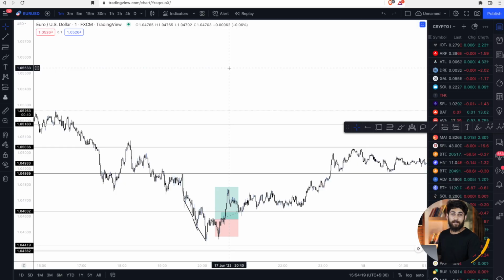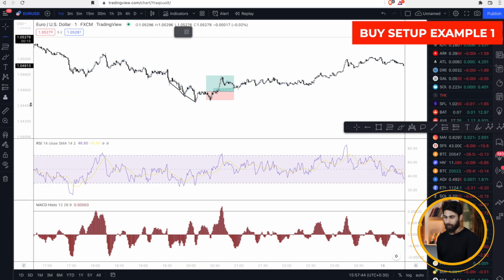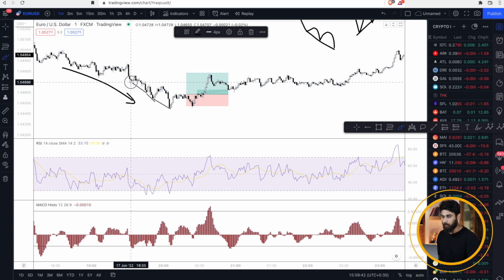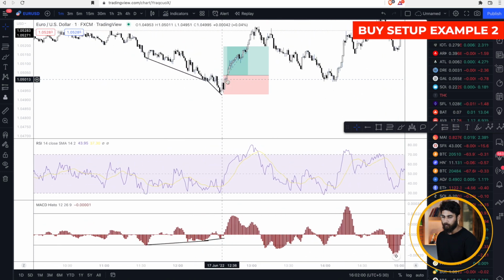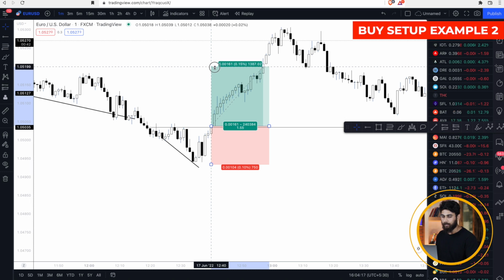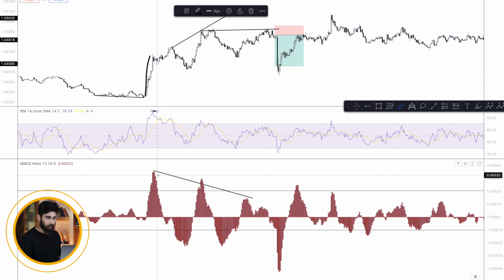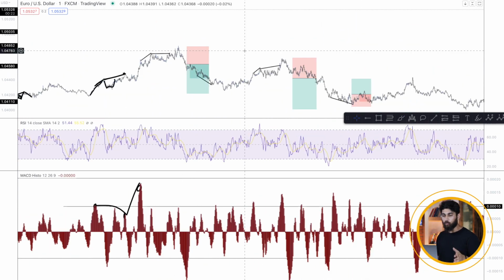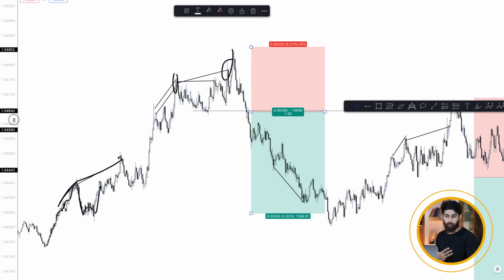1 Min Scalping Strategy | Easiest & Profitable Strategy | Forex Scalping Trading Strategy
In this video, I will discuss all about 1 Min Scalping Strategy through which you can Analyze Short term trends to gain profits. This Scalping Strategy is one of the Easiest and most Profitable Forex Strategy.

When it Comes Easy and Fast Profits 1 Min Scalping Strategy is a very Beneficial Strategy for Forex Traders who use it as their primary method, or even for those who use it in Addition to other Methods.

00:00 - Introduction to Trading Strategy
01:13 - 1 Min Scalping Chart Setup
02:53 - 1 Min Scalping Strategy
03:01 - Buying Setup
03:46 - What is Divergence?
06:48 - Example for Buy Setup
09:10 - How to Take Short Trades?
11:19 - Example for Short Trade